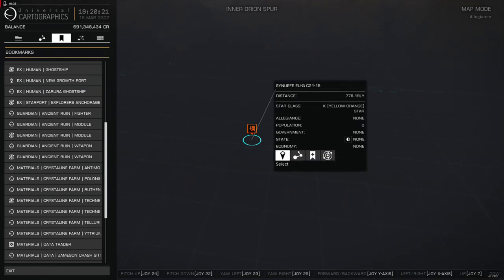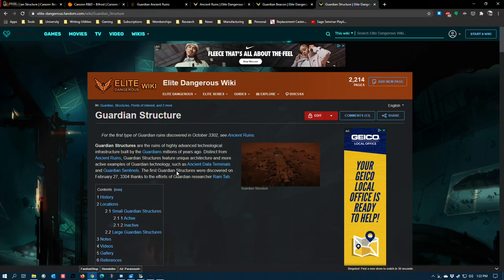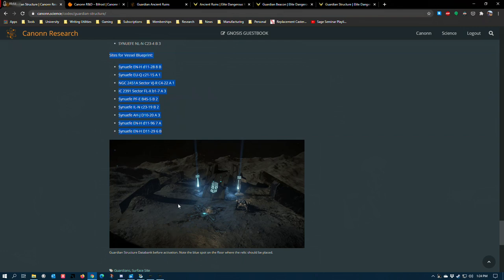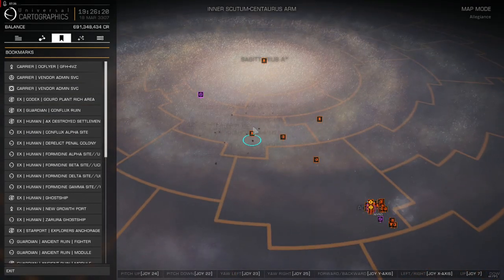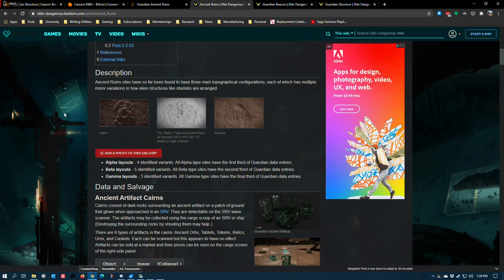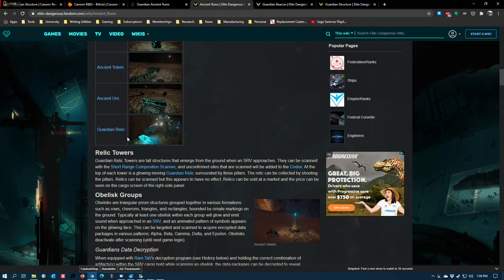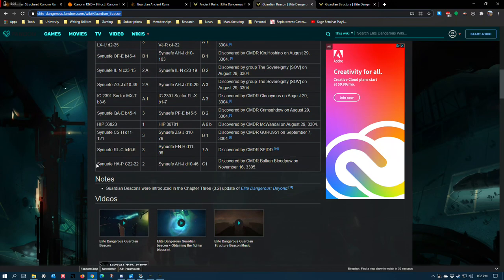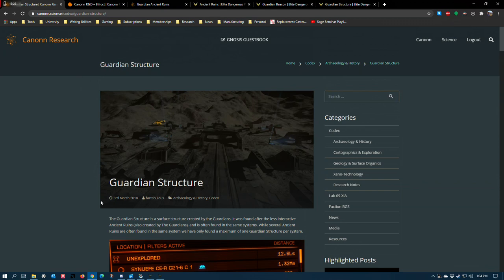Elite Dangerous | Intermediate Tutorial | Guardian Sites Overview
An overview of the different guardian sites in Elite, their locations, features, and notable rewards.